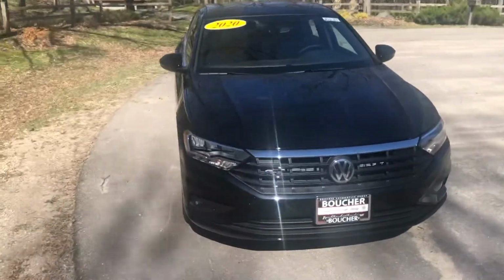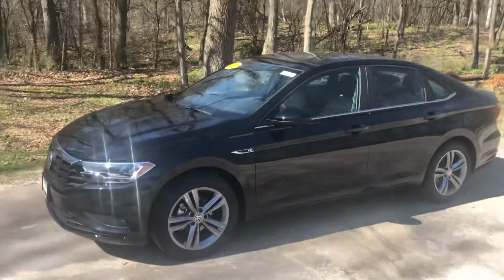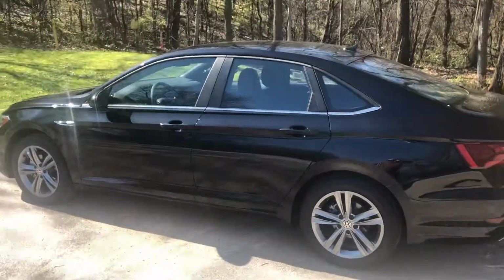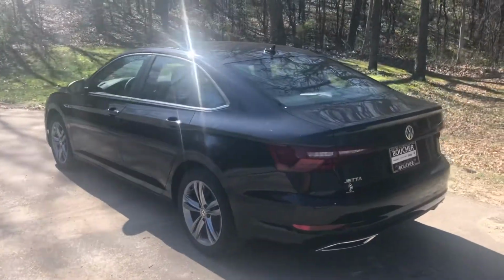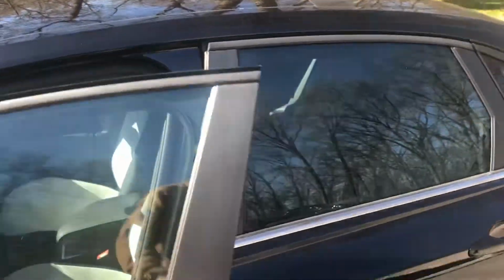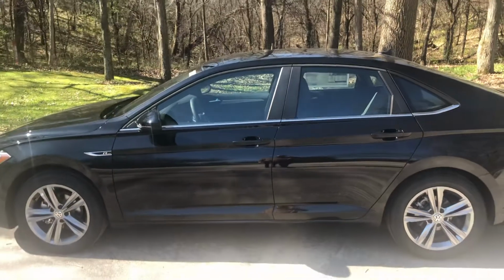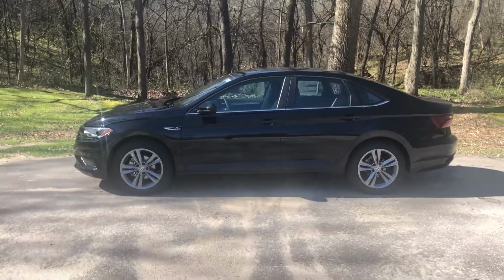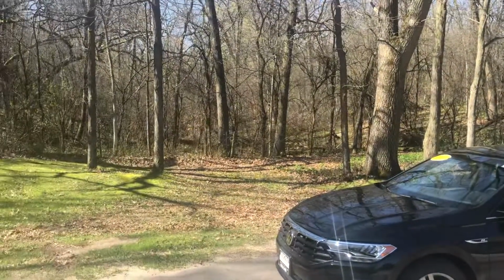Black 2020 VW Jetta R Line w/ Cold Weather Package Video for Matt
2020 Volkswagen Jetta R Line with Cold Weather Package at Frank Boucher VW in Janesville, WI.